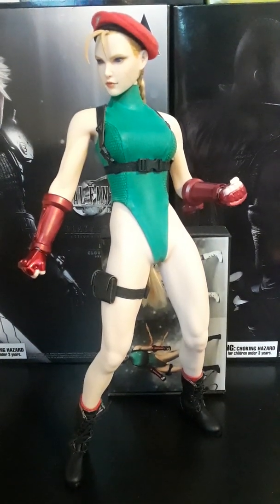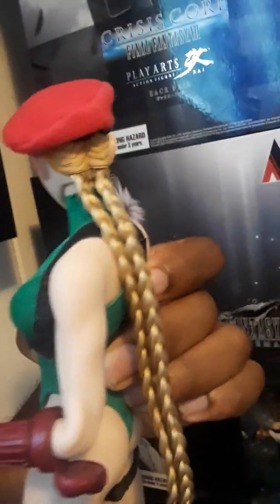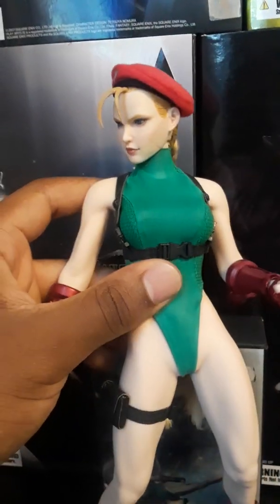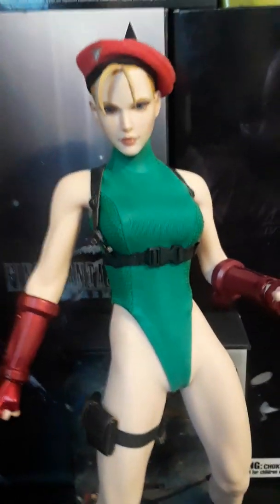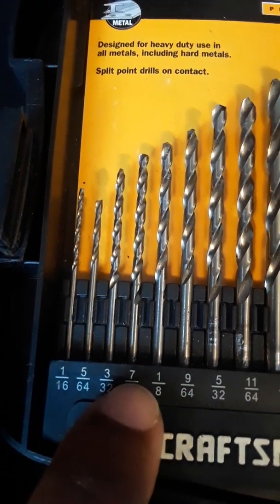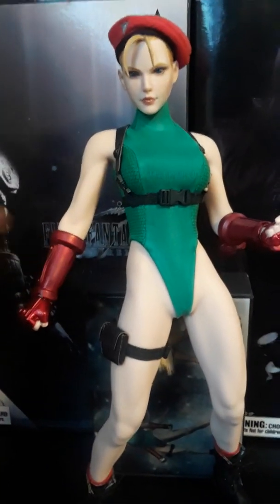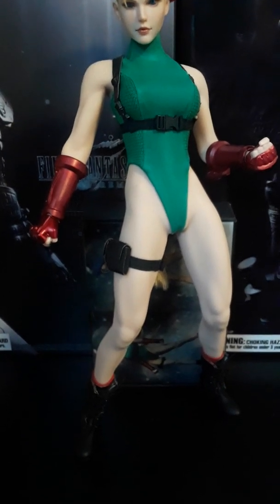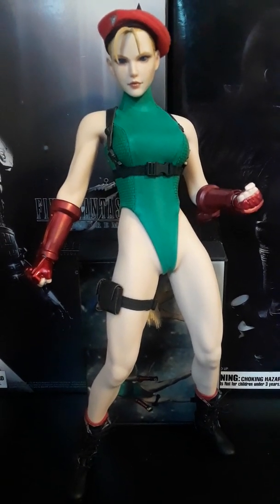1/6 Street Fighter Cammy by Super Duck Toys - Simple DIY Fixes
Quite a few people had issues with this set. I did too when I first got it due to some shoddy designs by SuperDuck and parts that didn't work. I was totally disappointed after waiting months for this set to come out only for it to show up and be a faulty mess. Then one day I decided to find solutions to the problems. These basic fixes should help you if you are experiencing problems with your set.

This is the SET033-A, also dubbed Special Forces Fighting Goddess by SuperDuckToys to avoid copyright. This set is recommended for the TBLeague S22A Pale body. Given that it struggles with the Medium bust, don't even try this clothing set with the S20A Large bust body, there's no chance it will fit. The Clothing + Head Sculpt Set costs around $90, and the TBLeague body around $70, but you can buy these together as a set from some sellers for anywhere in the $165~$210 price range. Here are the accesories that come in the set and how to fix them should the need arise:

 1 Cammy Head Sculpt: Very Nice Detail. Ponytails are made of doll hair and have a thin metal running within them allowing them to articulate. Looks identical to the prototype images, which is a huge plus.

 1 Beret: Very basic design. Good feel, but falls off every now and again.

 Green One-Piece: Looks good, but material isn't too friendly for the TBLeague body. I spent 30 minutes trying to get this suit on the figure only for the zipper to break, leaving the backside fully exposed. For a $90 price point, this is downright horrible.
 HOW TO FIX: If your zipper breaks, I recommend removing the zipper tracks altogether. If you pull on the tracks, they should tear off without ruining the suit. From here her back should be near fully exposed. At this point I recommend sewing the back of the suit shut from bottom to top (1 sewing needle + Green string shouldn't cost too much) If you don't know how to sew there are plenty of tutorials available. Once sewed the suit wont be removable, but it will adhere firmly to the body (Cameltoe) making it look as tight as it does in the game. I suppose every setback does offer an opportunity.

 2 Forearm Gauntlets: Nicely painted, but don't fit the arm without a bit of force. Will also leave red marks on the forearms of your TBLeague body.
 HOW TO FIX: Heat up a cup of water for about 2 minutes. When done place the gauntlets into the hot water. Let sit for about 30 seconds then carefully remove and quickly dry. From here place them onto the forearms of the body. They should be more malleable to the natural shape of the forearm and as a result fit better on the body.

 3 Pairs of Hands: Have some good paint apps, however paint can get a little sloppy where the fingers meet the glove. The hole in the hands are too small to fit the TBLeague wrist peg. You risk breaking your TBLeague wrist peg trying to get these hands on.
 HOW TO FIX: Go straight for the drill on this one! The default hole size for the hands is a 5/64, so get a 7/64 drill bit and use it on the open hole of the hand. This makes it comfortable enough so you can change hands without having to force it. DON'T USE THE HOT WATER TRICK FOR THE HANDS. Using the hot water trick on the hands can lead to paint cracking and chipping, and even some discoloration on the fingers. Should you decide to change hands using this trick it will guarantee that you will end up pulling and applying force to remove the hand, which isn't good for your Phicen body. Just skip the hot water trick and go straight for the drill on this one.

 1 Torso Strap: Very nice detail. If you prefer the old original Cammy design, you don't have to equip her with this.

 1 Leg Strap: This one is very nice as well. Has Empty pouches, however the pouches can be opened and closed securely via magnets. Very neat. The only downside is that placing this on the bare leg of the figure may leave black staining on your TBLeague doll's leg.

 1 Pair Red Socks: Not really socks, but placed on the lower leg to give the illusion of her wearing socks. Given the color I can GUARANTEE this will stain the body of your Doll.
 EASY FIX: Hand wash with soap a few times to get the loose dye out, then let sit until dry. It should be safe to use on your figure now.

 1 Pair Boots: Nice design, but can be hard to tell which is the left and right boots. The only way to tell is by looking at the boot soles. They both looked a bit warped from the top giving the illusion of her having 2 left feet. Unfortunately the boots are quite narrow unlike Cammy's in the game, so unless you have a stand this figure tends to topple over. A LOT.

Overall it does have its ups and downs, but hopefully taking note of these fixes will leave your figure with strictly ups. When I first received the kit I would've given this a 4/10, but after applying these fixes I can give it a solid 9/10. Hopefully these fixes will help save you some trouble should you run into any.